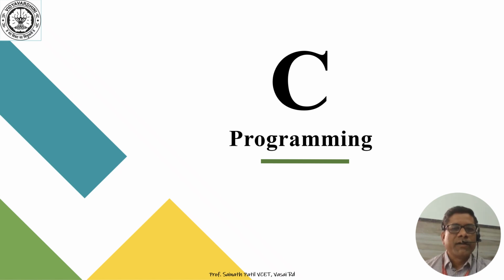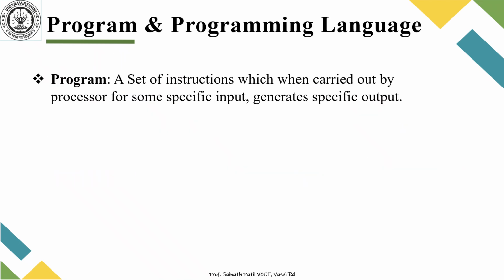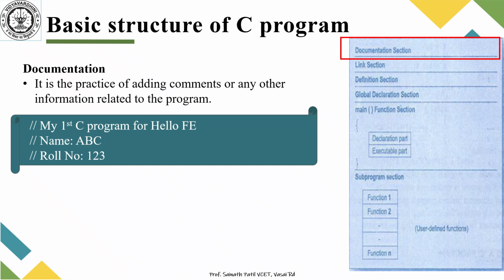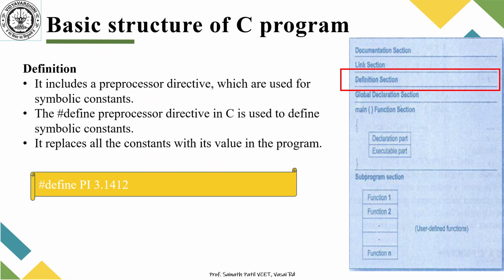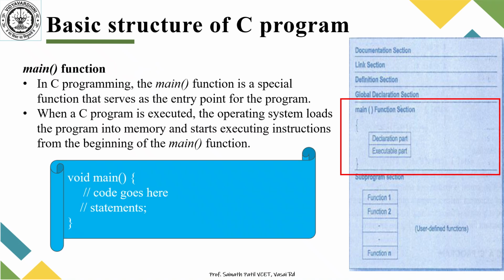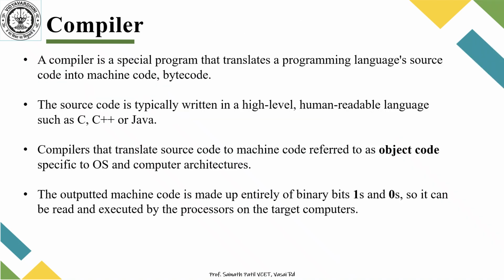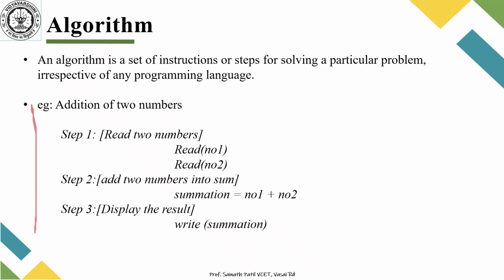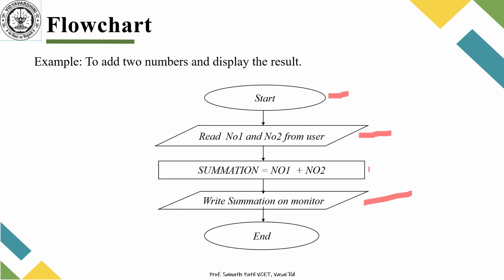1: Introduction to C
This video introduced C programming with program structure.